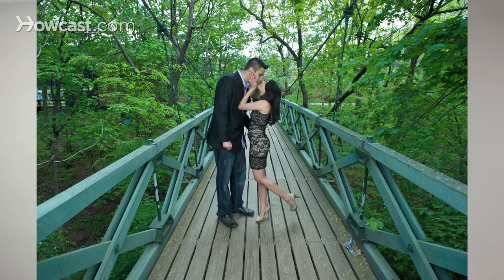How to Understand White Balance | Digital Cameras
So white balance is really the forth variable you control on your camera.  Assuming you're shooting in manual mode.  It doesn't effect the exposure.  What it effects is the overall colors in your photograph.

The idea being you want to select the whitest point in your frame and have that be corresponding to what true white is.  And if you get it right, the rest of the frame will look good.  There's a couple of different ways you can adjust your white balance.  I personally like to put it on auto white balance and not worry about it.

Some of the better ways to do it is to physically set it manually using the kelvin scale in your camera.  Not all point-and-shoots have this ability, but all DSLRs do.  The kelvin scale is a scale that ranges from 25 hundred up to 10 thousand.  25 hundred is going to be really blue.  Whereas 10 thousand is going to be really yellow.  It's a scale that you adjust to get it just right.

You can take a photograph, see where it is on the scale, and adjust accordingly.  Again, kelvin is color temperature, just like kelvin is physical temperature.  It's the same sort of concept.

Another really great way to set your custom white balance, and this is something I tend to do when I'm shooting basketball games because gymnasium lighting is so wacky.  What you physically do is you take, and most, almost all DSLRs have this setting.  It's different between all the manufacturers so you're going to have to look up how to do it.  It's very simple.  So you select this option and essentially you hold out something that is white, let's say a piece of white loose leaf paper, and you fire your camera at that paper under the light with the light hitting the paper and your camera will read that as the white balance and set the rest of your photos to be the same.

What I even got to the point of doing when I was shooting a lot of basketball is I would have various white balances preset into my camera for various arenas.  So when I was shooting at Madison Square Gardens, I would have a Madison Square Garden color temperature set.  So  when I showed up there I'd just set and keep shooting.

I've got a couple examples here of good and bad white balances that I'm going to show you.  This one is obviously too blue on the kelvin scale so this would be way down low towards the 25 hundred mark.  And this one is a bit too yellow.  Not quite close enough to 10 thousand, but higher up.  This one right sort of in the middle of those two, and this is a really good color balance.

Again if you look at the purest white in this photograph, you can look at his collar, you can tell that his collar in this photo is a pure white.  Which means you nailed it.  If you screw it up and you're shooting raw, it's something that's easy enough to fix afterwards in a raw processor like Lightroom.  If you didn't shoot raw and you mess it up, you can always tweak it with color balance in Adobe Photoshop.  Although it's going to be a lot harder to correct.

Those are just the basics of picking and setting your white balance.